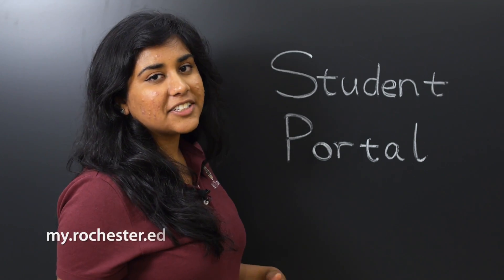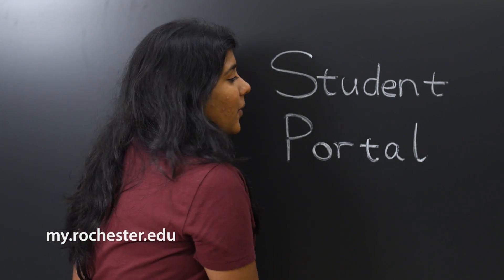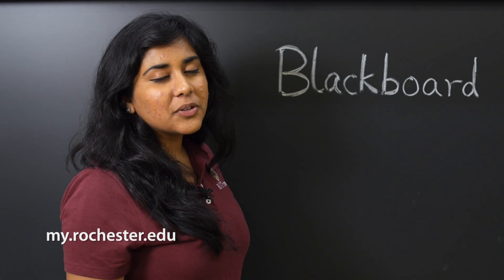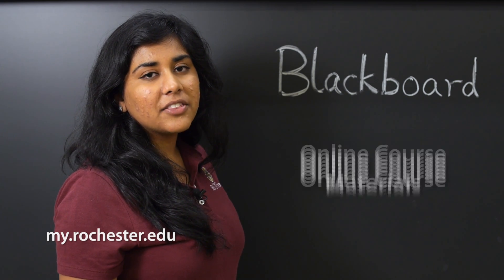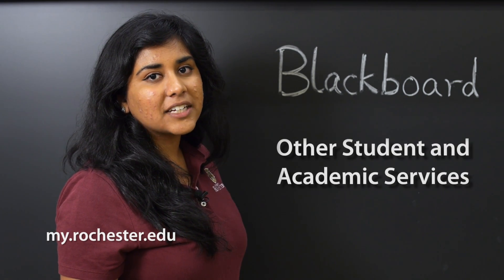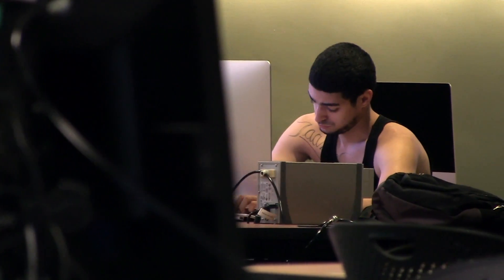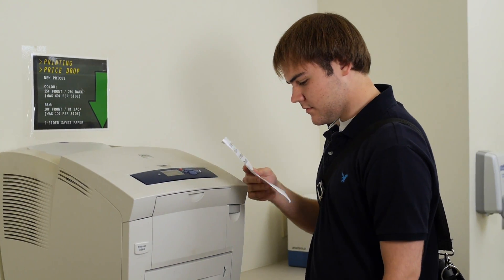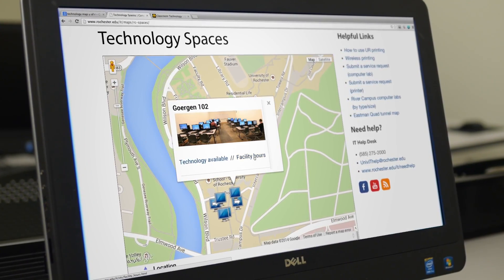Technology Overview for Incoming Students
Congratulations on your acceptance to the University, and welcome to Rochester! Technology is a vital part of your experience at the University of Rochester. We look forward to assisting you with all of your technology needs.